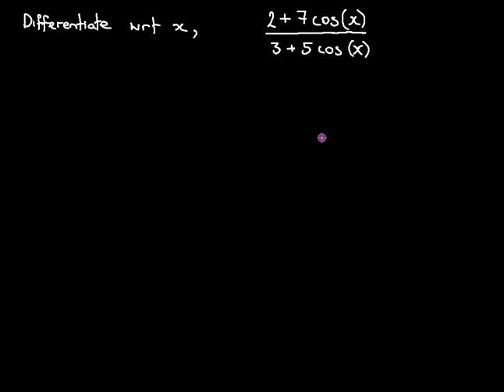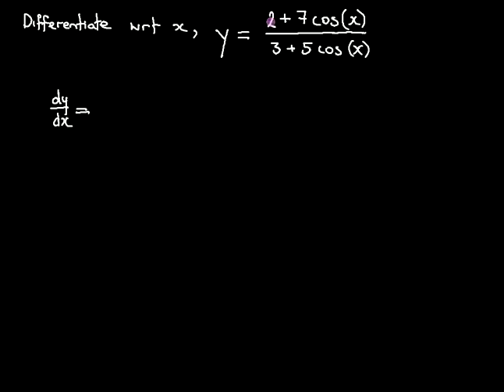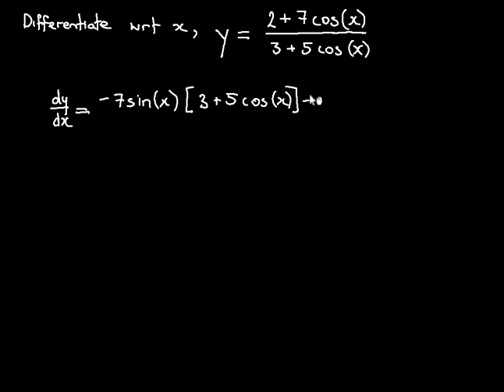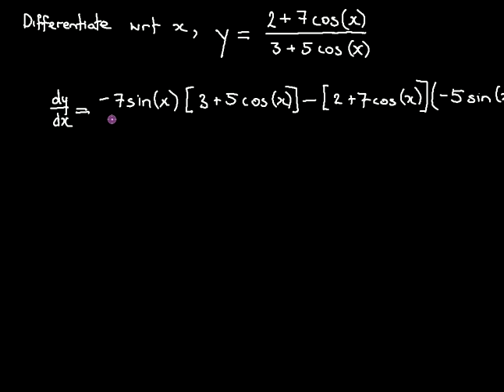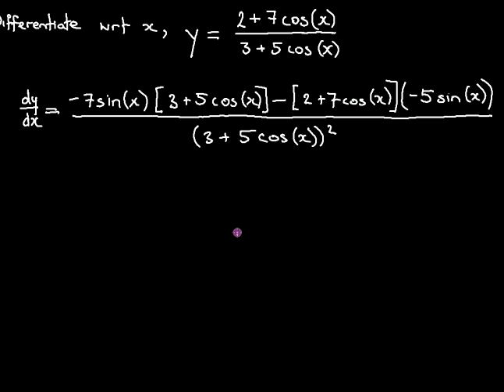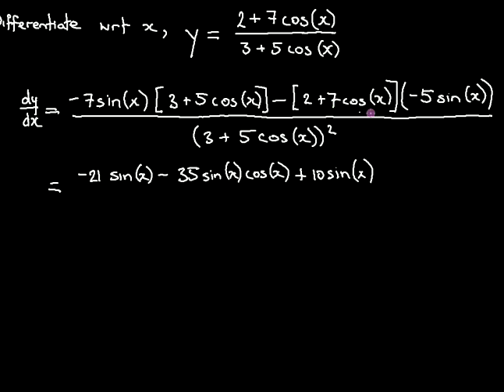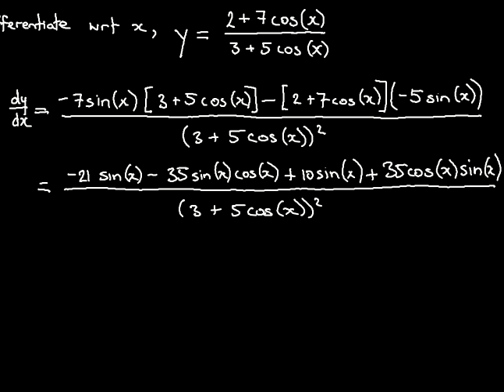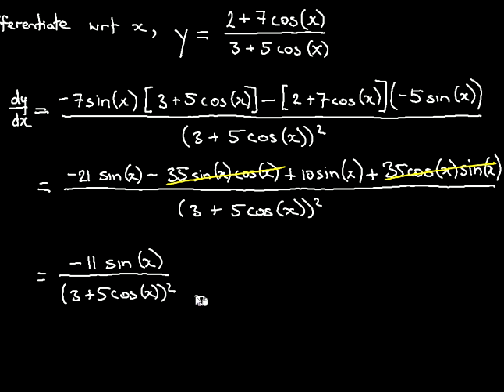2011 H2 Differentiation Tutorial5A 8b